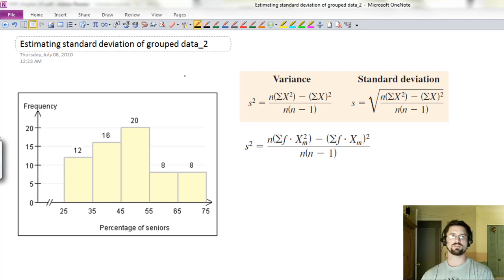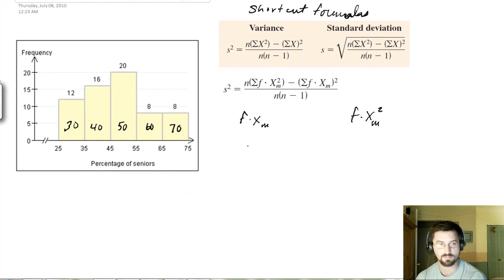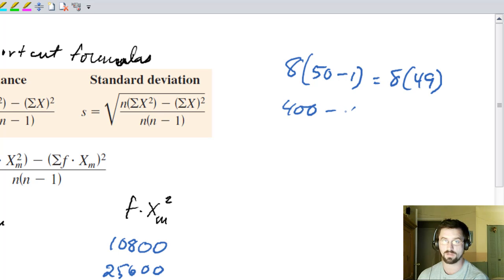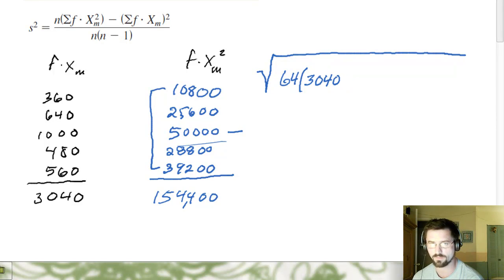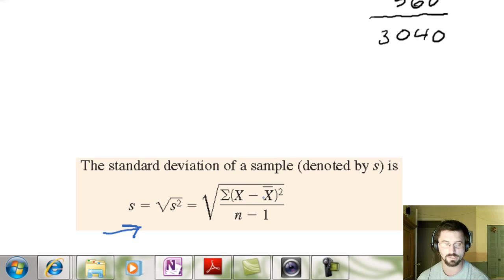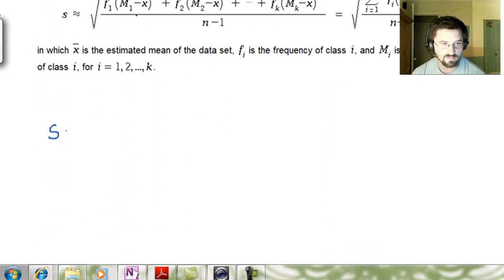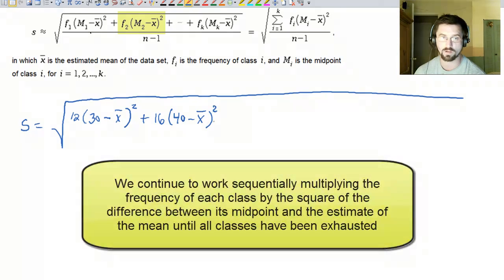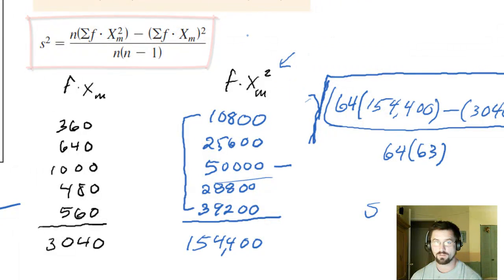Estimate of standard deviation of grouped data_2.mp4